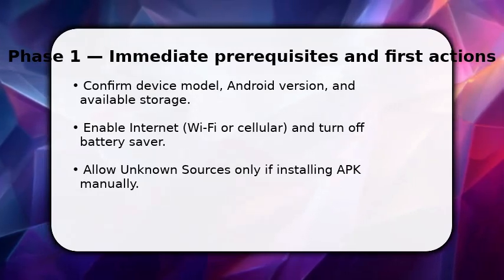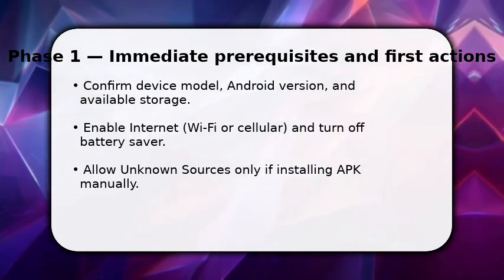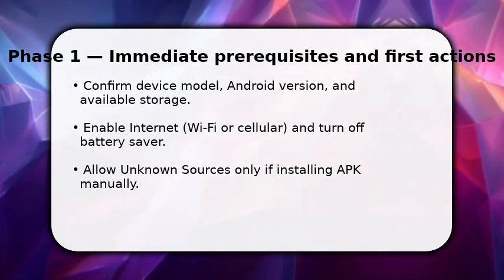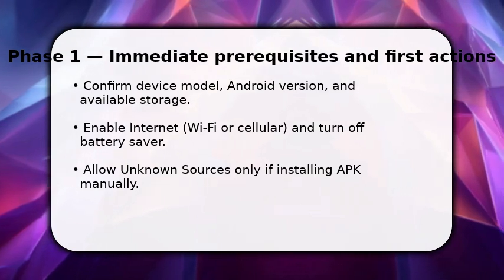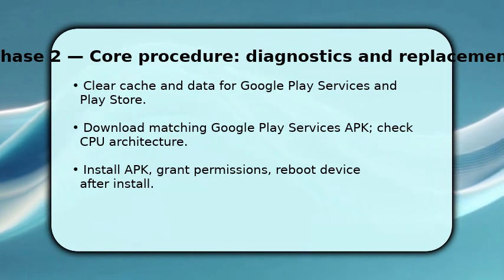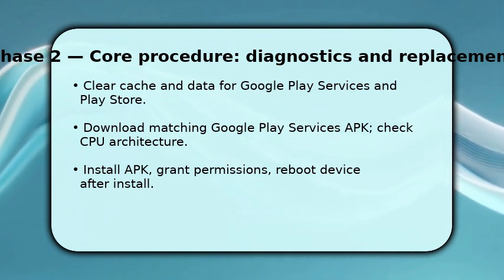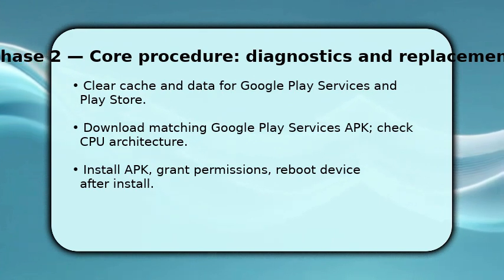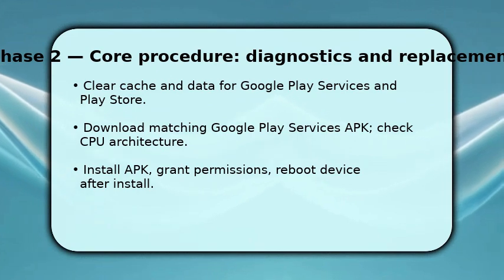How to Fix Google Play Services Missing - Full Guide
How to Fix Google Play Services Missing - Full Guide | 🔒 Surfshark VPN Deal — Stay private and secure. $1.99/mo + 3 Months Free ▸

Discover the essential steps to resolve missing Google Play Services on your device. This comprehensive guide covers troubleshooting methods, including updates and permissions adjustments that can restore functionality for apps reliant on these services.

Google Play Services, missing, troubleshoot, update, permissions, restore function, device compatibility, app integration, Android troubleshooting guide, fix missing Google Play Services, optimize Android experience